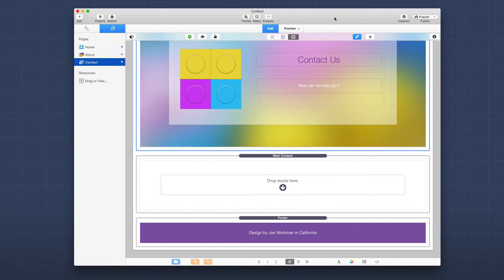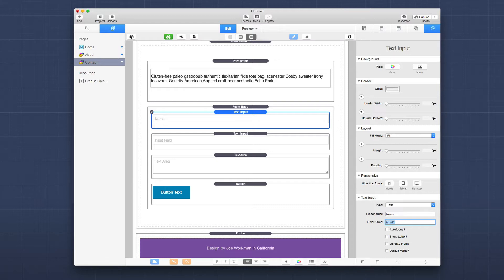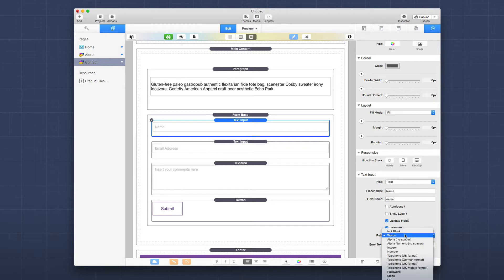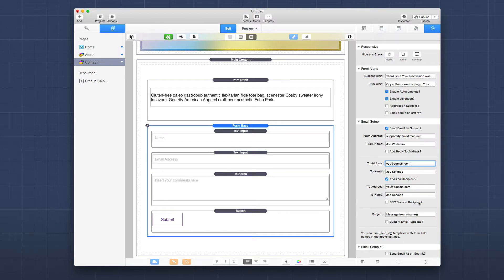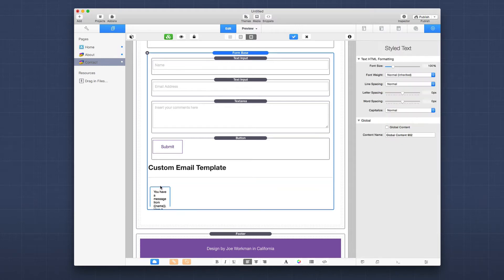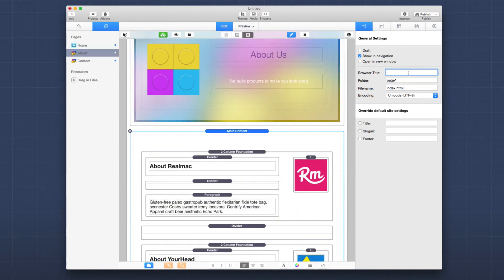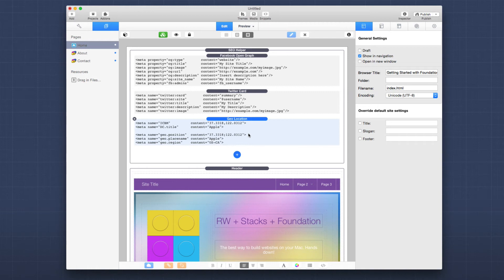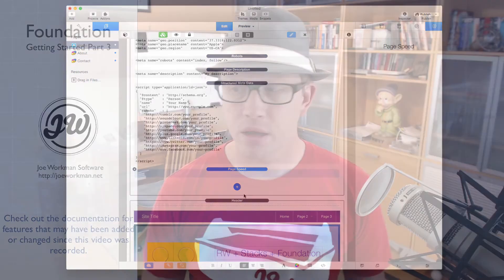Getting Started with Foundation: Part 3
In this three part series Joe Workman walks you through building a complete website using RapidWeaver 6, Stacks 3 and his Foundation theme and stacks. You'll learn how to complete site.

We'll be using Stacks 3 amazing new partials feature to easily share content across all your pages. We'll also cover some SEO techniques as well as building additional pages such as a contact form.

In the third and final part of this mini-series we wrap up a few loose ends and look at how to create a contact form and prepare our site for SEO.

You can download the completed RapidWeaver 6 project file for this mini-series if you don't want to create everything from scratch.